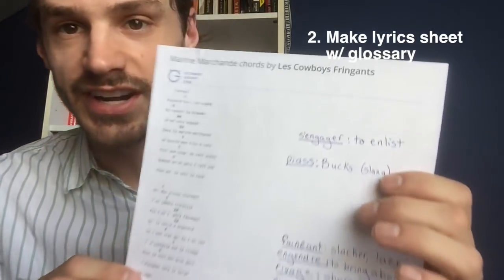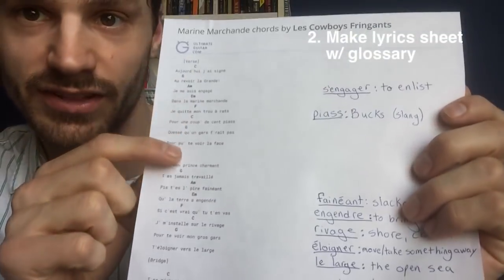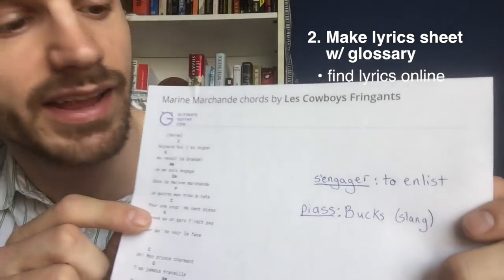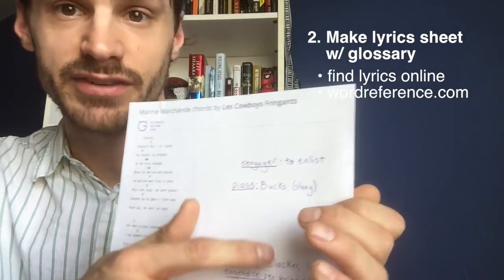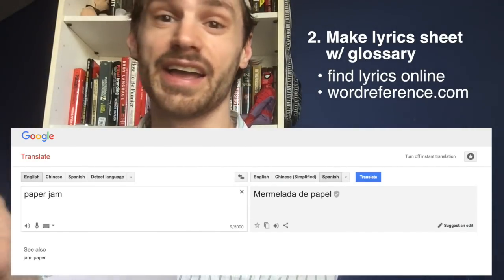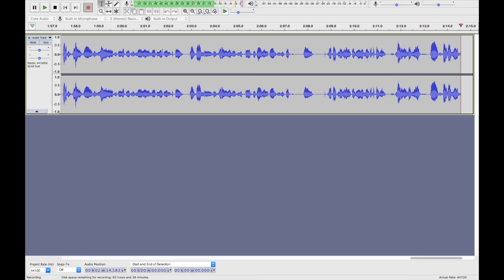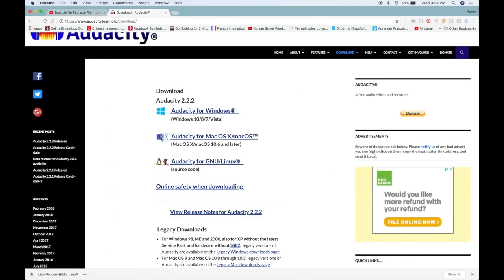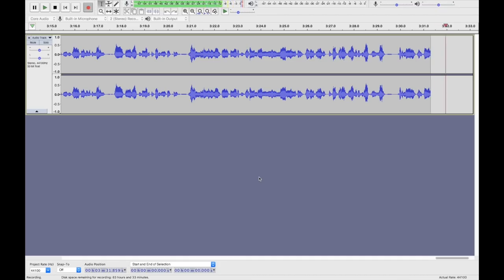Learn Languages With Music (5 tips)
How to learn languages with Music.

I’ve been saying for a long time that I believe music is one of the best ways to learn languages.  It’s great for building your vocabulary, and can also be a big help for learning grammar and pronunciation.  It also teaches you a lot of slang words that you won’t learn in language classes.

This is a method that I have used for learning French, Spanish, and Esperanto with music, and I highly recommend it no matter which language you’re learning.